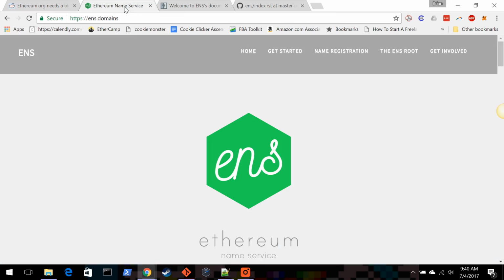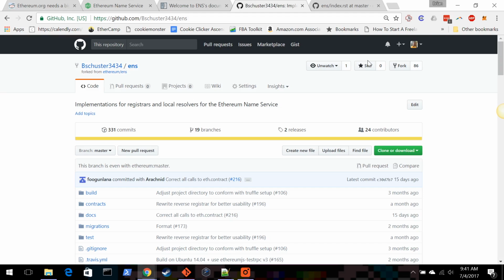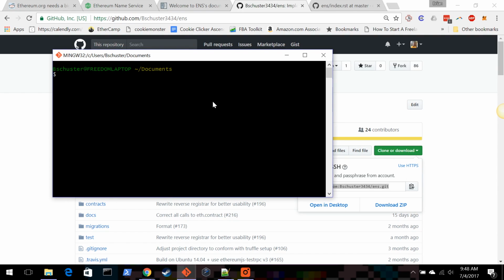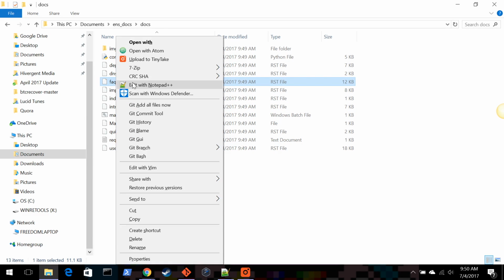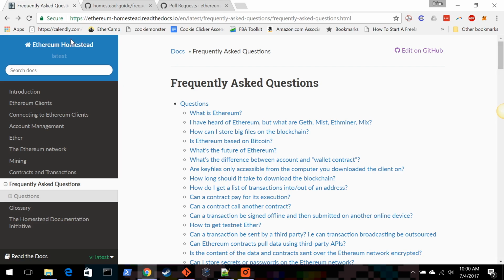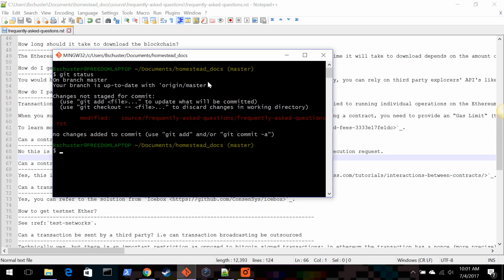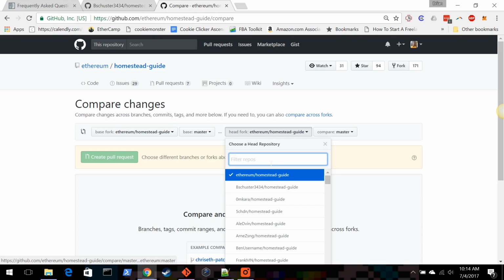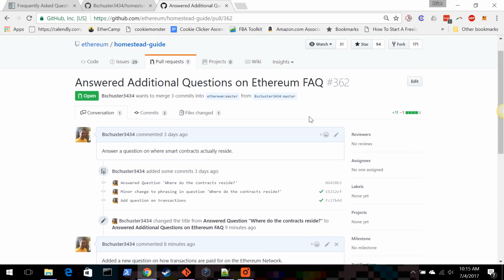How to contribute to Ethereum (and other blockchain projects)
This video is about How to contribute to Ethereum (and other blockchain projects)